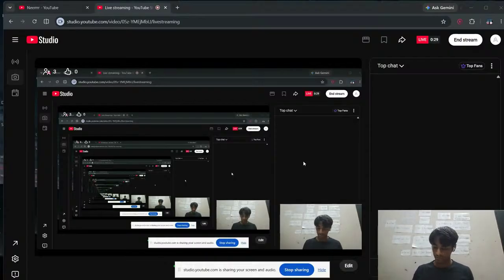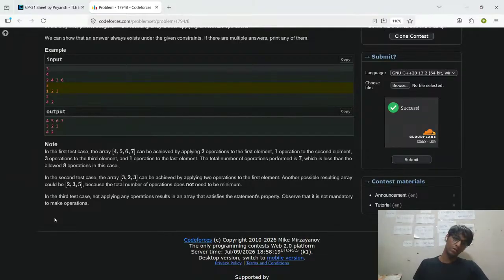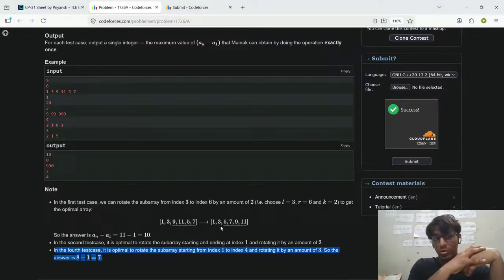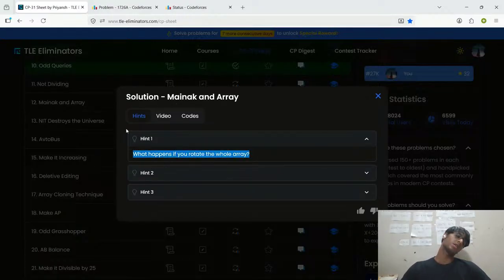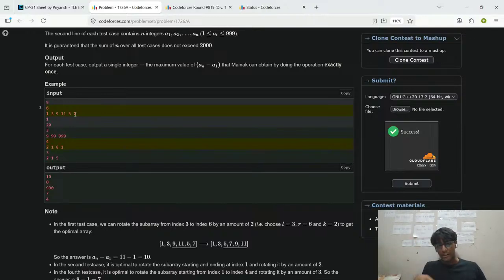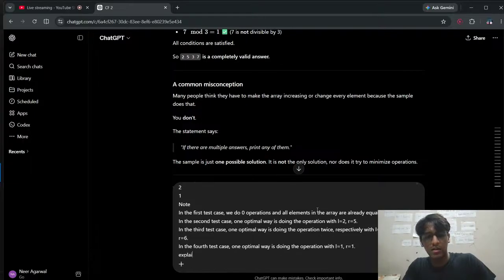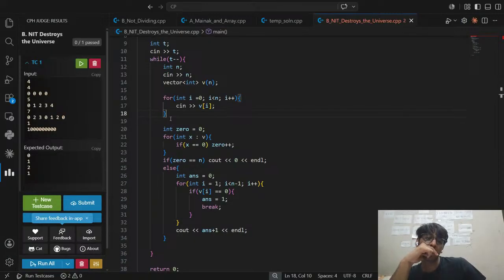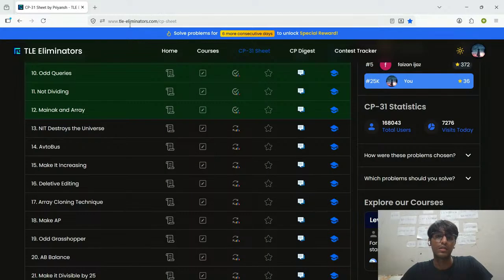Problem solving till my brain bleeds (Day 9)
Won't engage. Busy solving